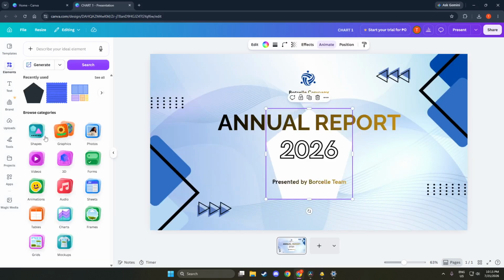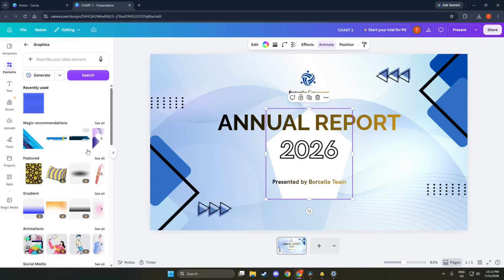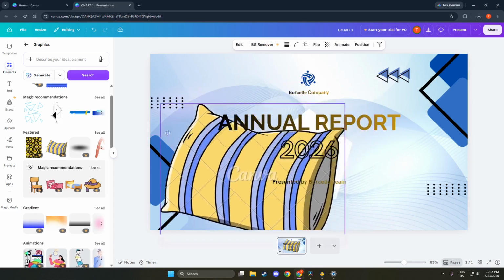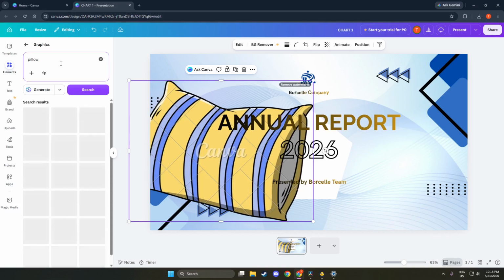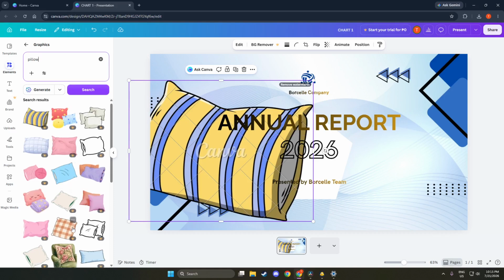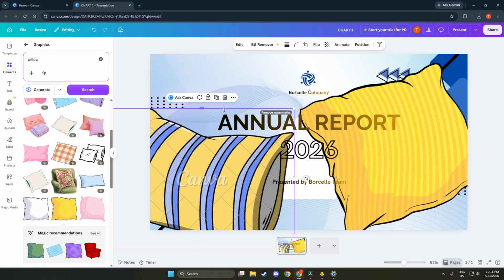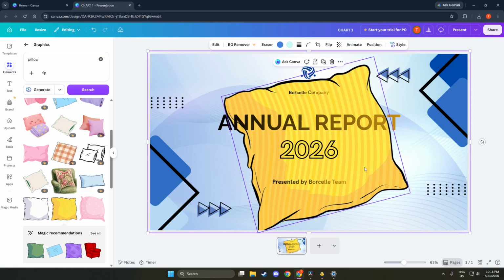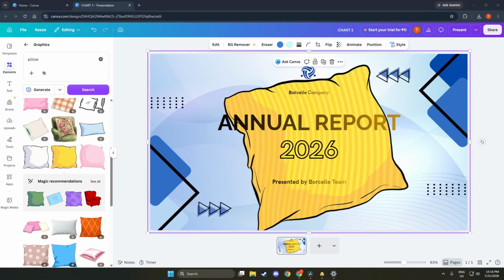How to Remove Canva Watermark for Free [2026 Full Guide]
How to Remove Canva Watermark for Free

Are you tired of those pesky watermarks in your Canva designs? In this video, we reveal the ultimate guide on how to remove Canva watermarks for free, ensuring your projects maintain a clean and professional look. We start by showing you the simple steps to select and delete the watermarked elements in your workspace. But that’s not all; we also explore how to find stunning, free alternatives from Canva's extensive graphics library. You'll learn how to filter for free elements, ensuring that you avoid any unwanted fees. With our expert tips, you can enhance your designs without sacrificing your budget. From selecting items to making sure everything aligns beautifully, our guide covers it all. Say goodbye to watermarks and hello to creativity—join us now and unlock the full potential of your Canva designs!